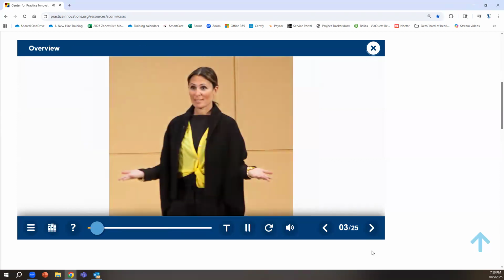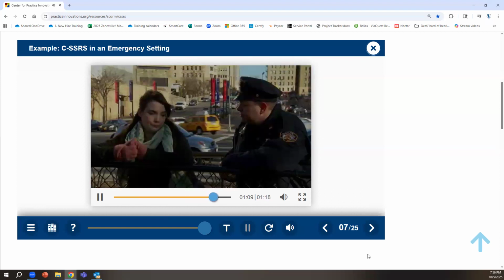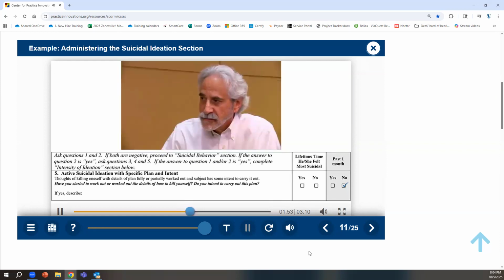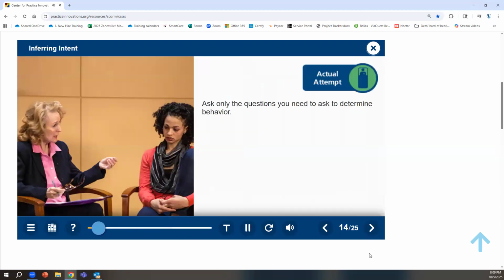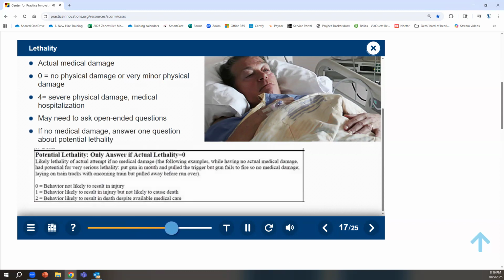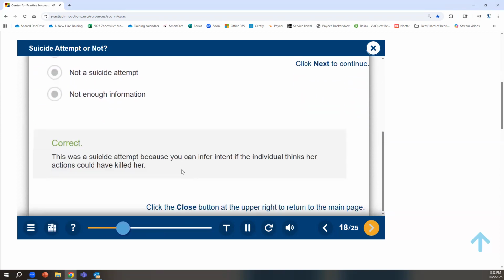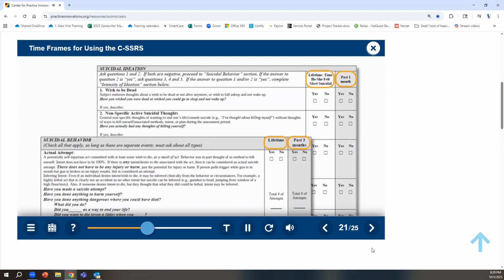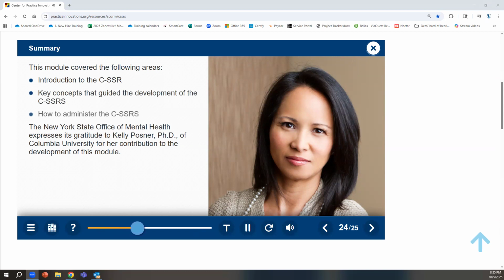Online CSSRS training video